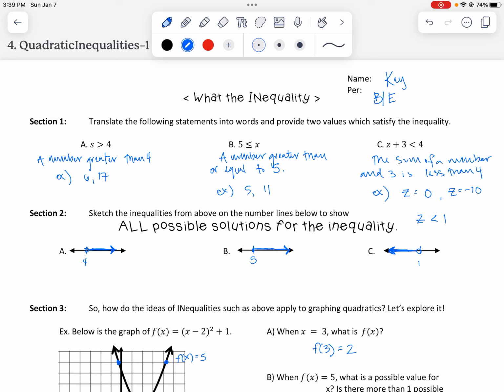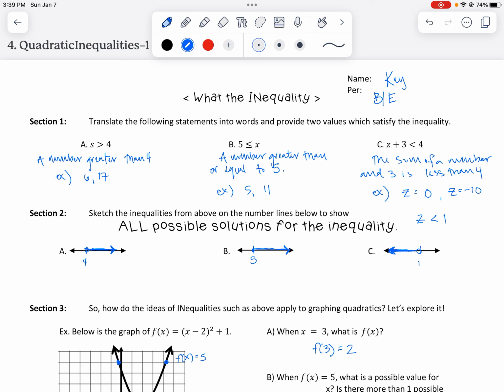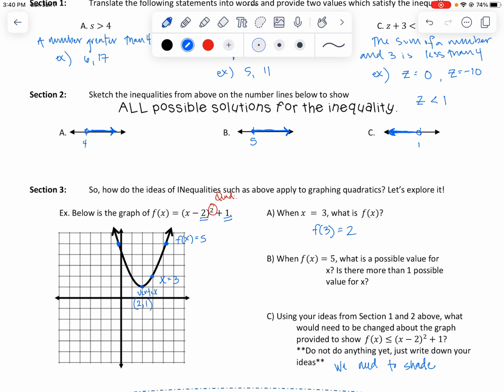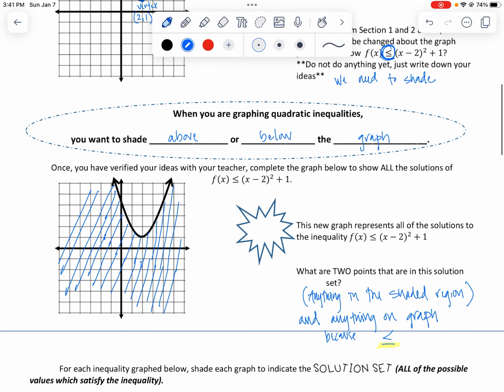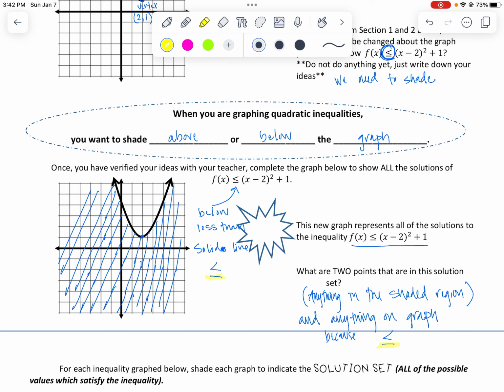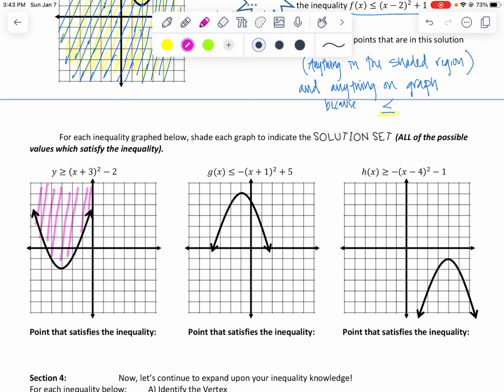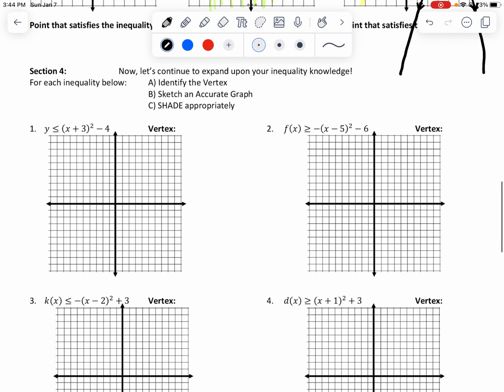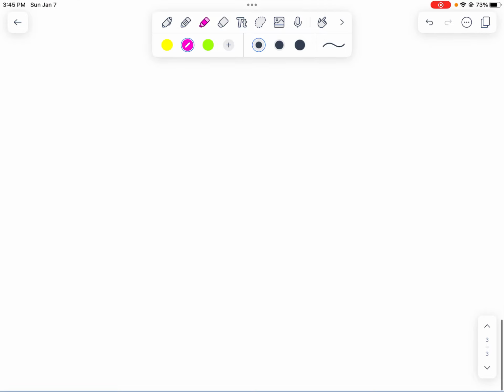Quadratic Inequalities Guided Notes